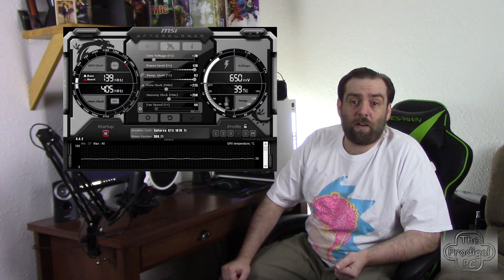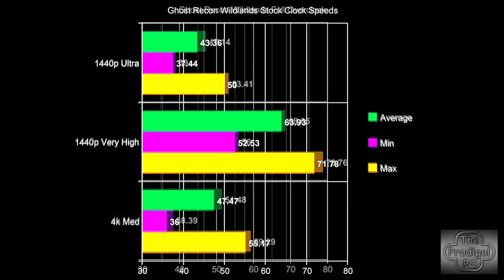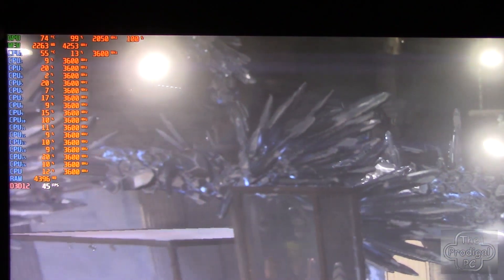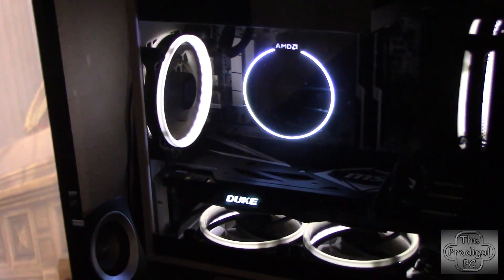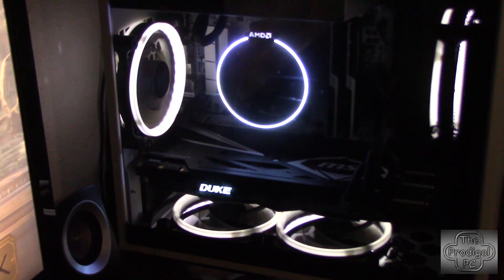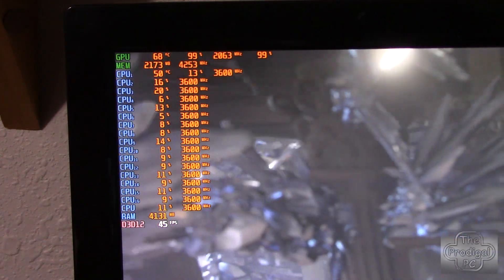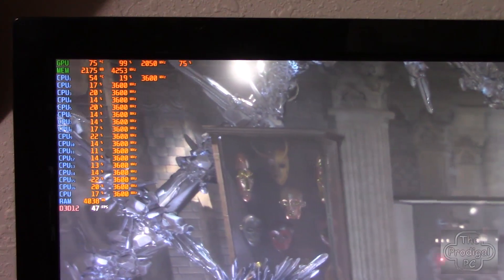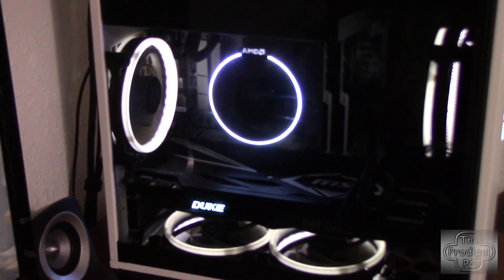MSI 1070 Ti DUKE on Ryzen 1700 Overclocking Results!! (Finally)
As promised I have put together the performance results for the MSI 1070 Ti DUKE on the Ryzen 1700 in Perry White. I was happy with the performance but not the noise so Today I am going to upgrade the thermal compound on the GPU and see if we can improve those temps and thus the need for an aggressive fan. curve